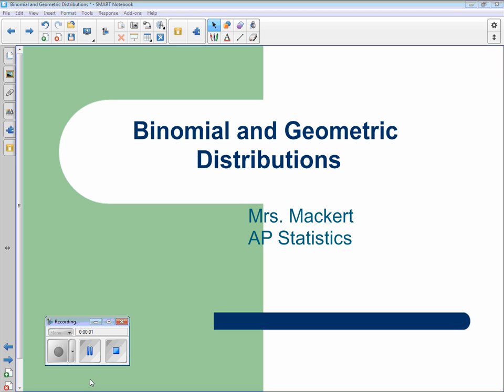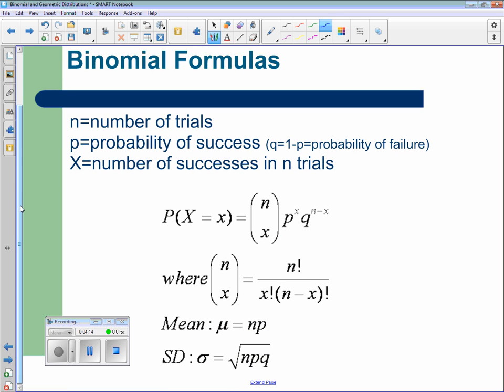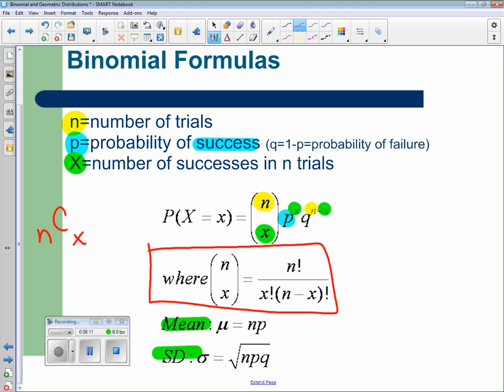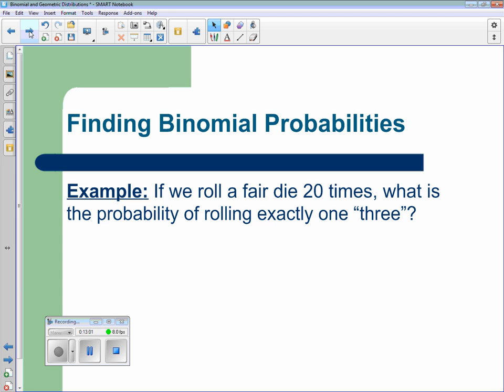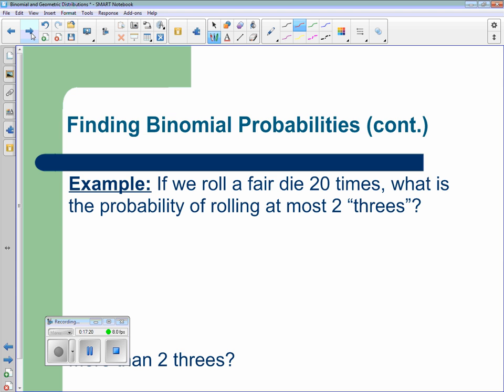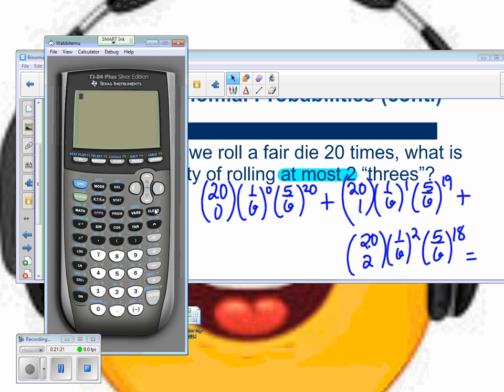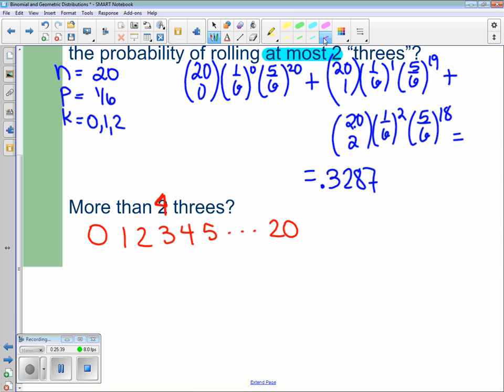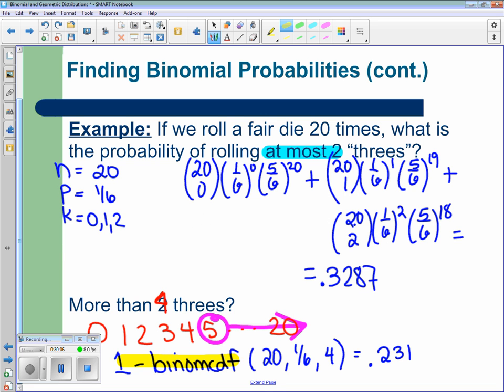BinomialDistributions January06 2015